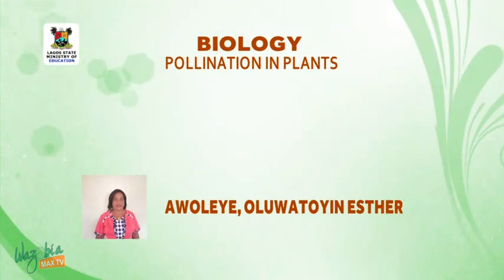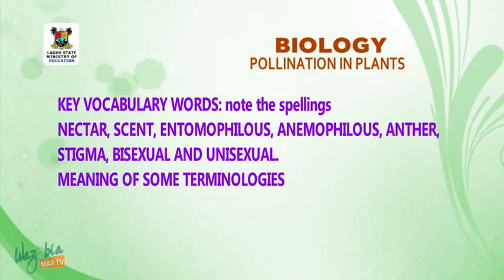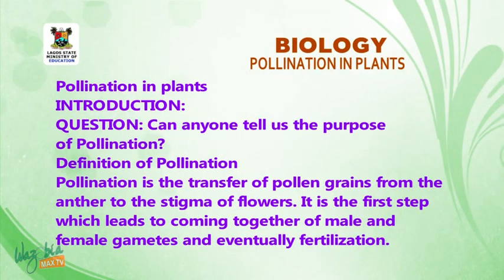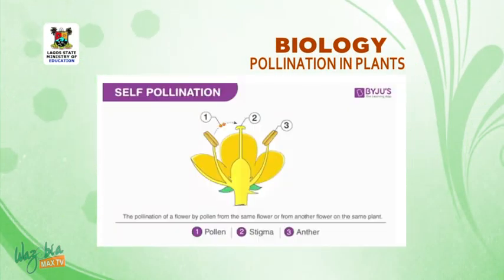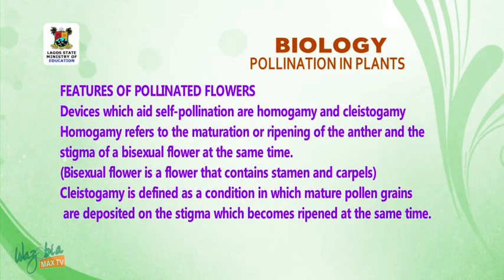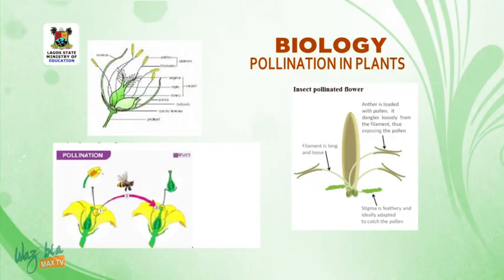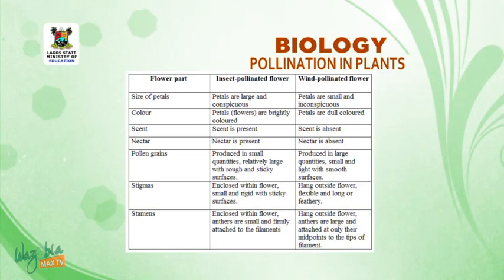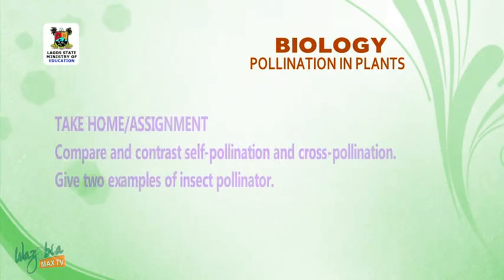SS3 TV LESSONS: BIOLOGY POLLINATION IN PLANTS